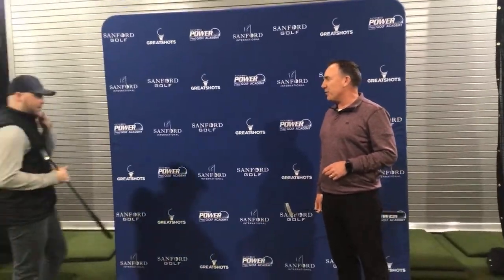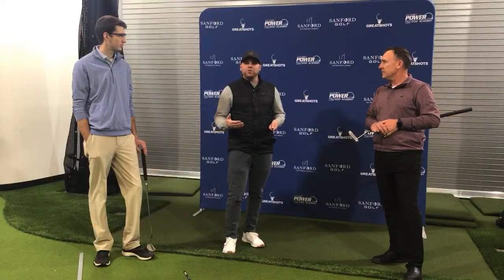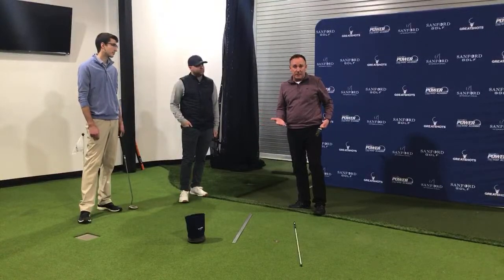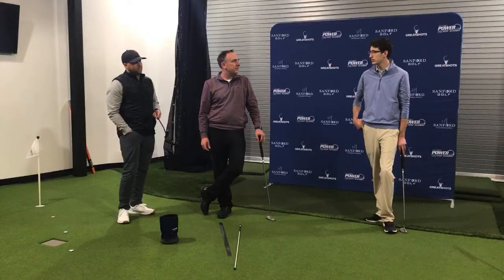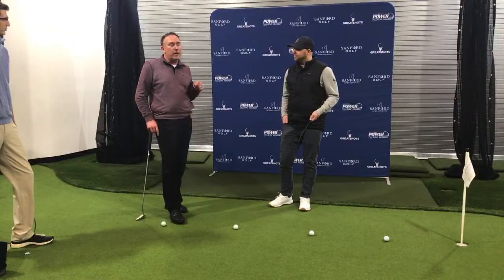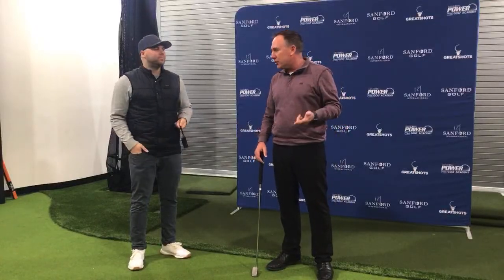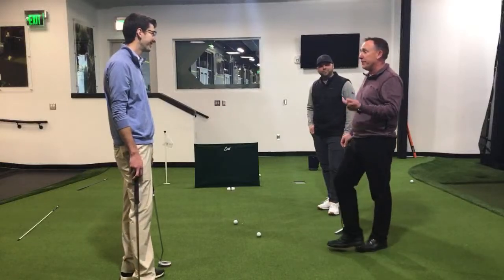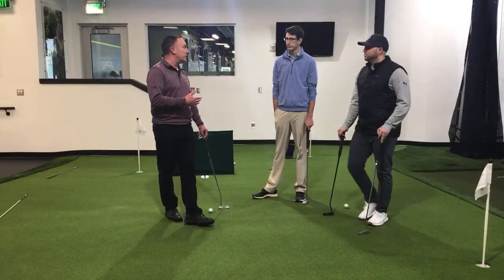3 Keys to Great Putting - Golf Putting Lesson